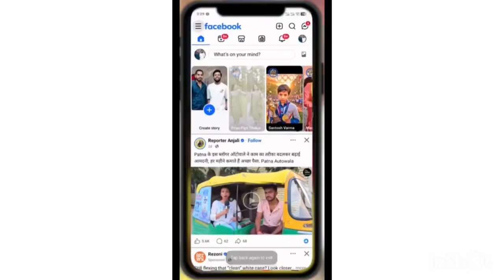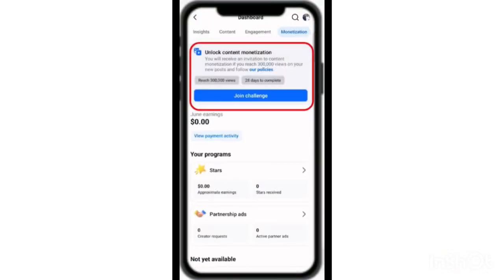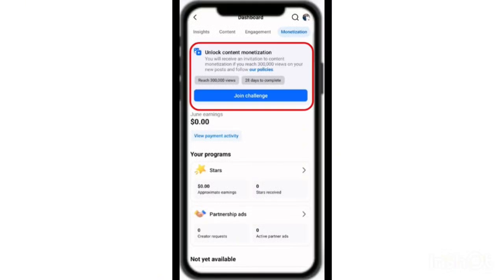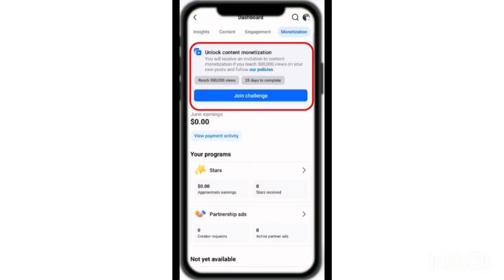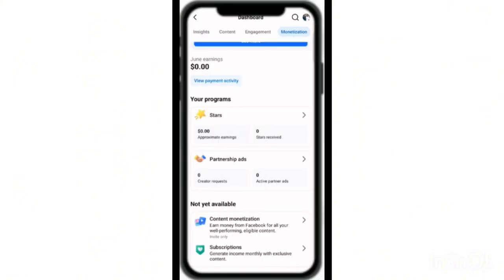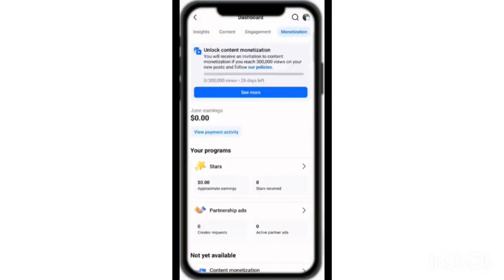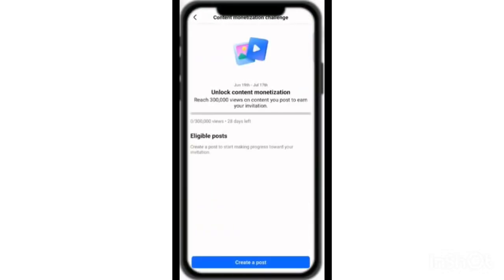Facebook New Content Monetization Update: Complete 3 Lakh Views in 28 Days!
Facebook has officially updated its Content Monetization Tools criteria! In this video, I’ll show you exactly how to unlock monetization for your Reels, videos, photos, and stories.
In this video, you will learn:
 What the new Facebook Monetization "Challenge" is.
 How to hit the 300,000 (3 Lakh) views criteria within 28 days.
 The step-by-step process to activate your monetization tools via the Professional Dashboard.
 Crucial tips to keep your page safe and avoid being flagged while in beta testing.

IMPORTANT TIPS
Always post content using your own original voice and face.
 Avoid posting other people's content to ensure your page remains eligible.
 If you don’t see the invitation yet, don't worry—Facebook is rolling this out in waves; just keep creating original content.

Don't forget to:
 Like this video if it helped you understand the new criteria.